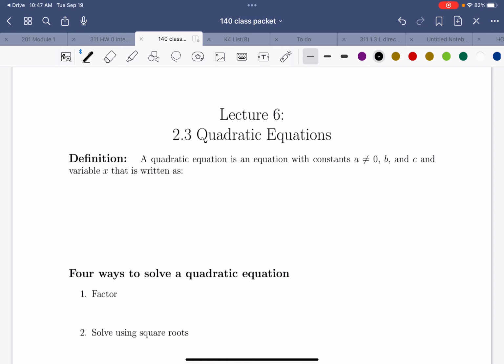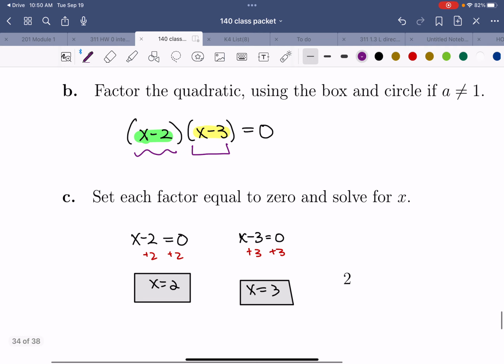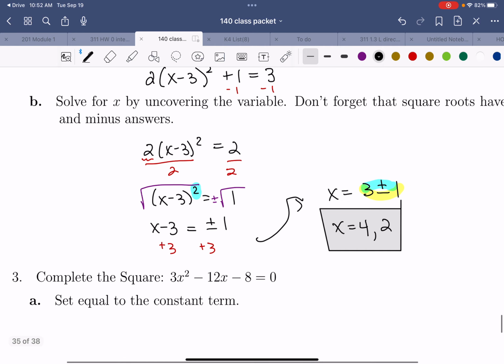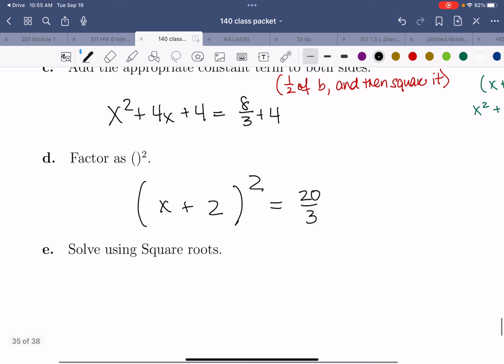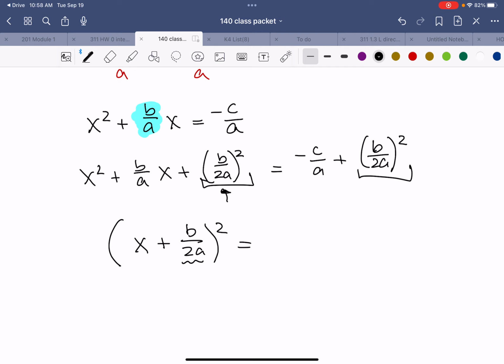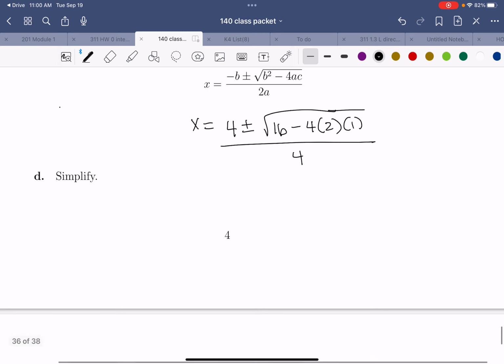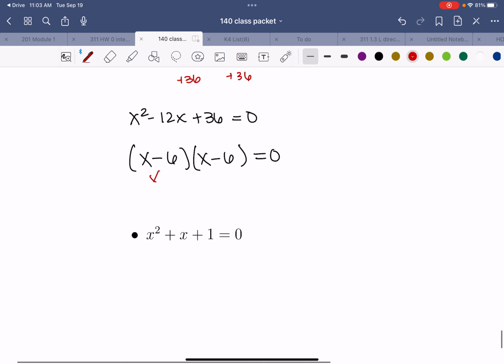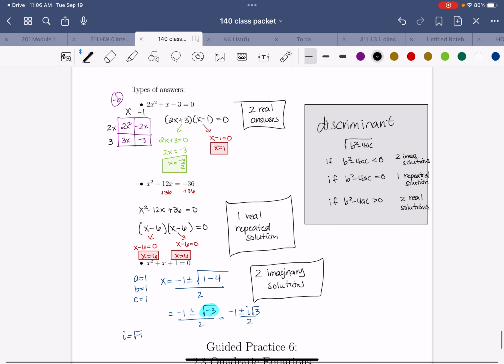140 Lecture 6 2.3